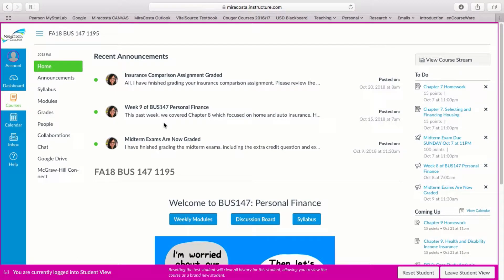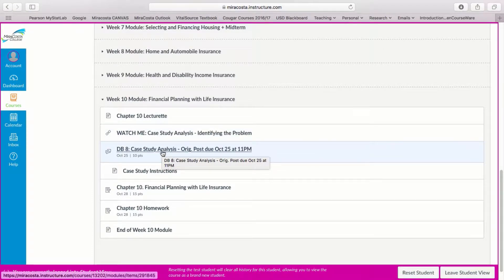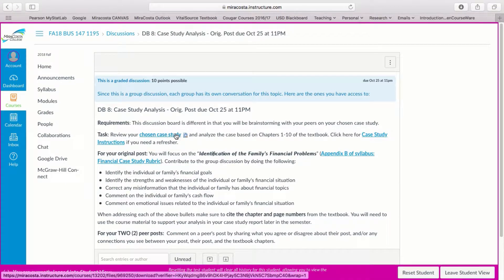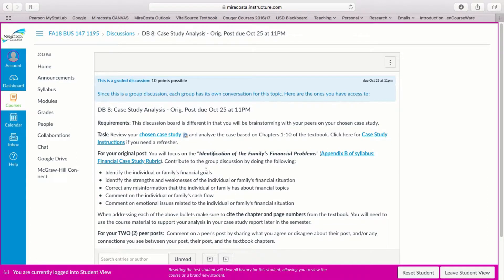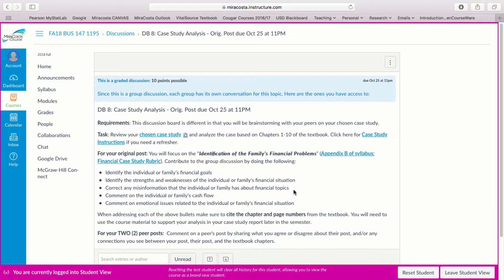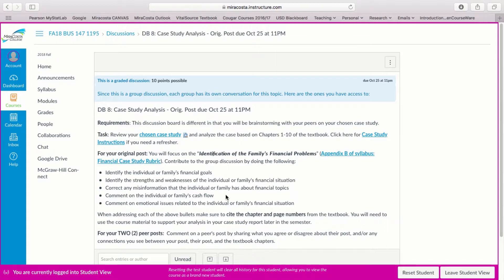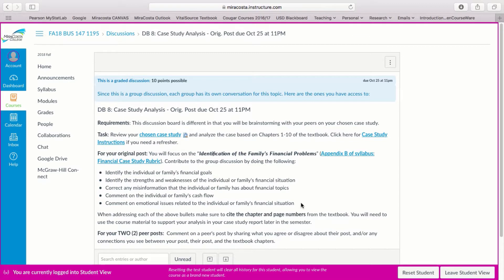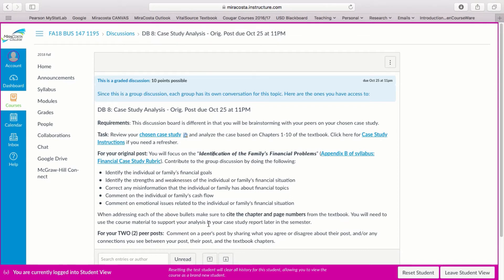Discussion Board 8 - Case Study Analysis